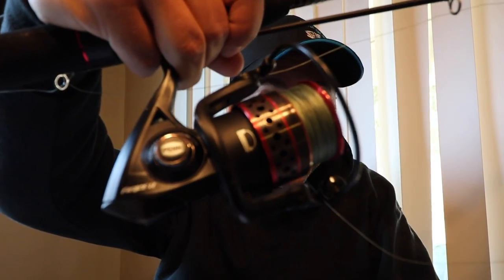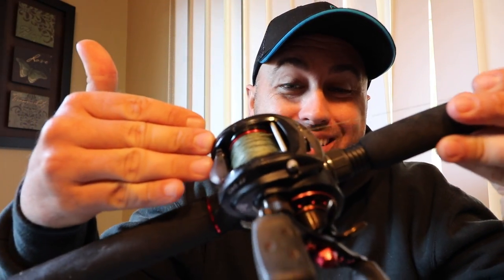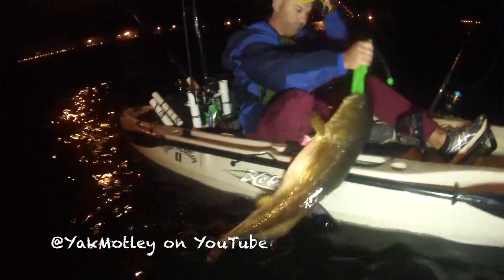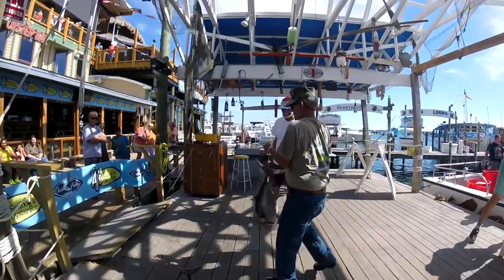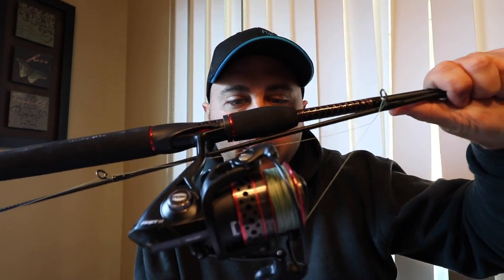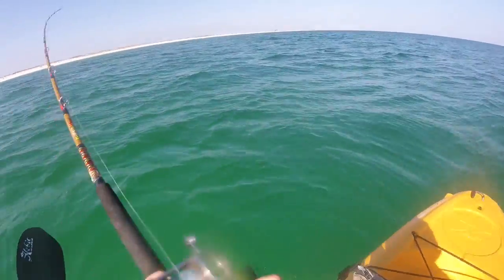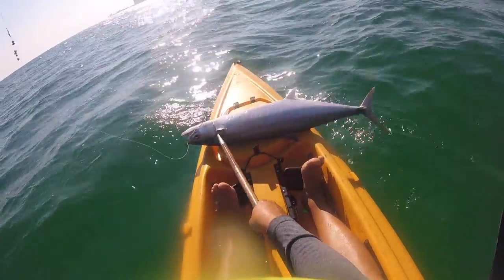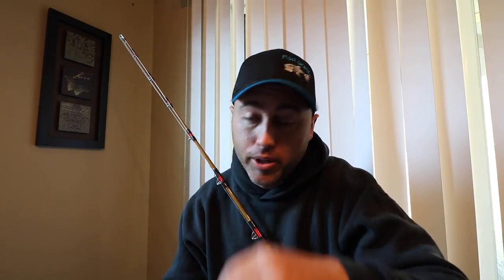SHOULD YOU USE BRAIDED FISHING LINE ?!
In this fishing video, I go over the topic of braided fishing line and whether you should be using it. I use Berkley power pro braided fishing line and it has worked well.  I believe that braided fishing line is far superior to monofilament fishing line. I would recommend spending the money to buy good fishing line!